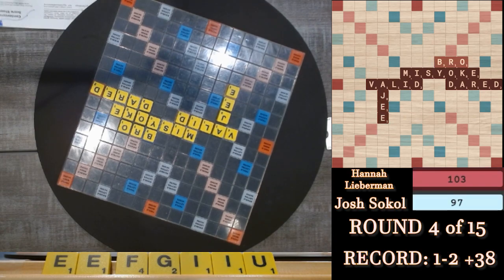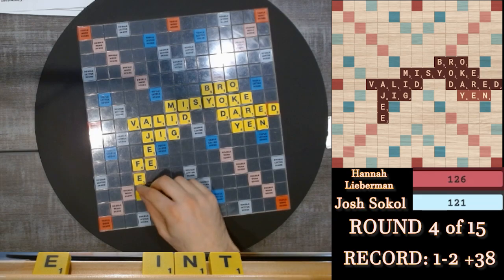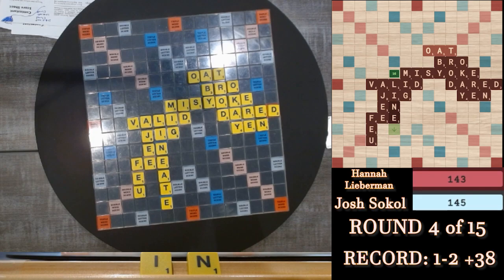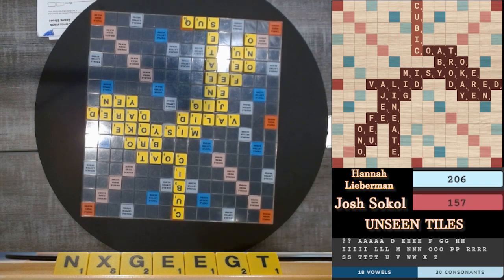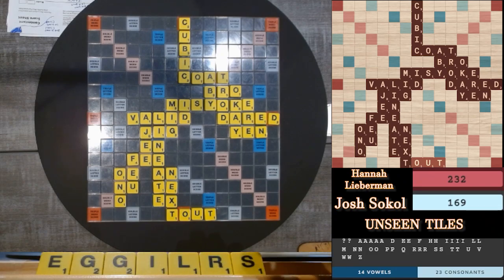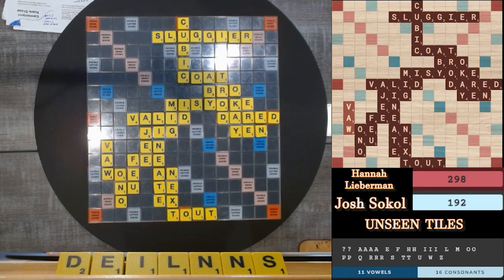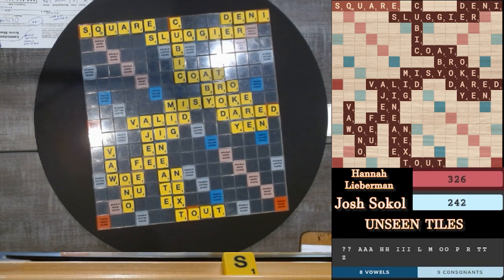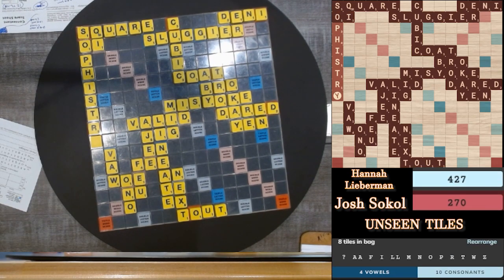Terrible And Brilliant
I am new to editing, open to any constructive feedback!

0:00 intro
0:40 game